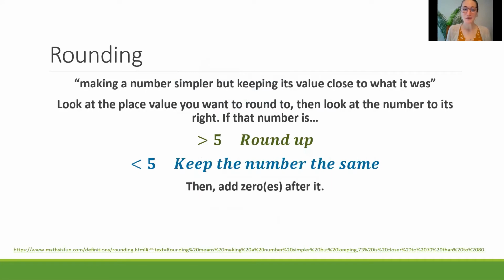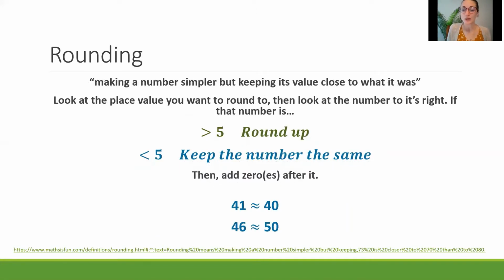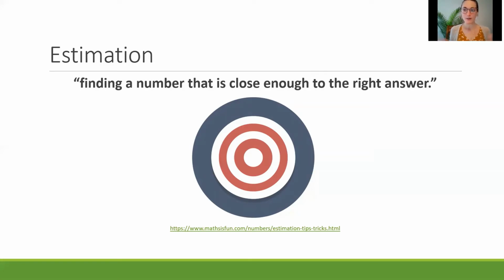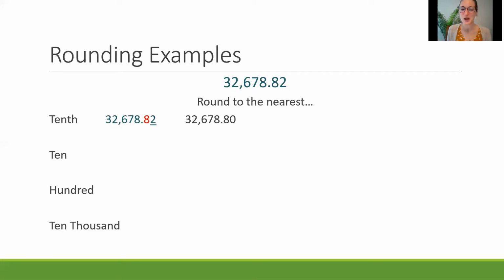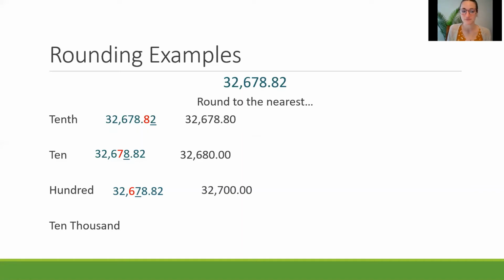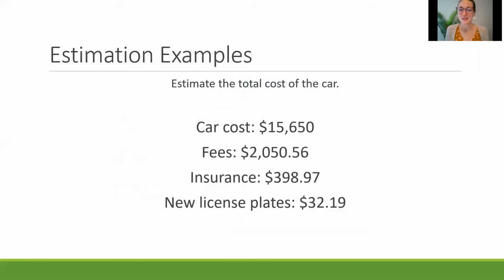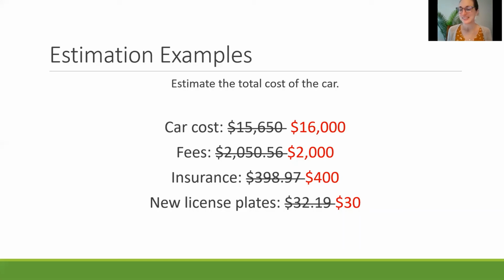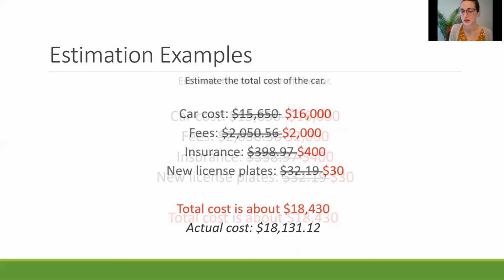Rounding and Estimation - Math Prep for GED, HiSET, and TASC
Learn how to round and estimate numbers!